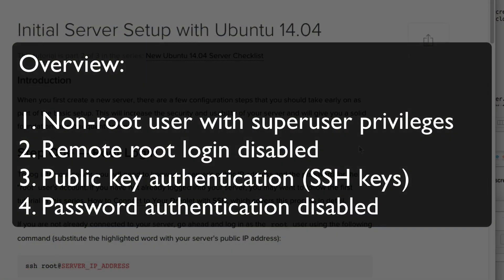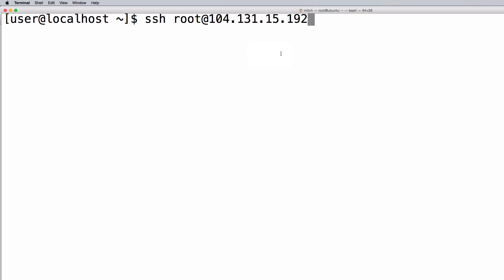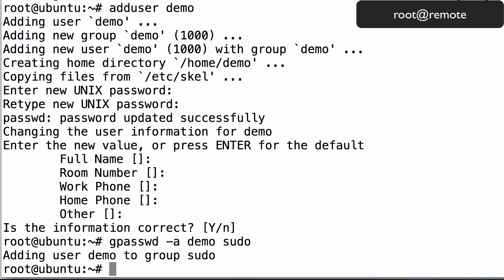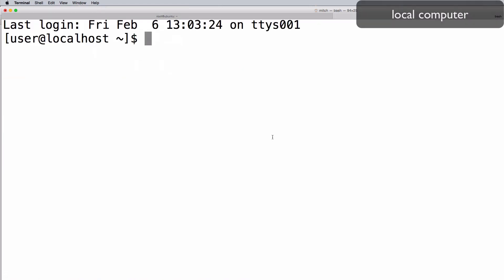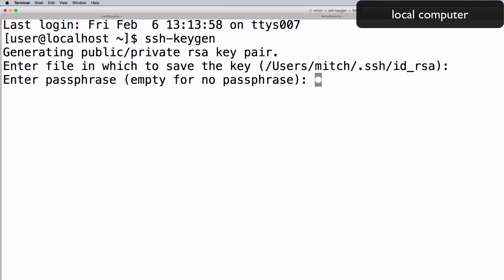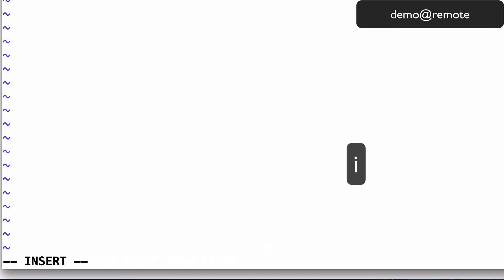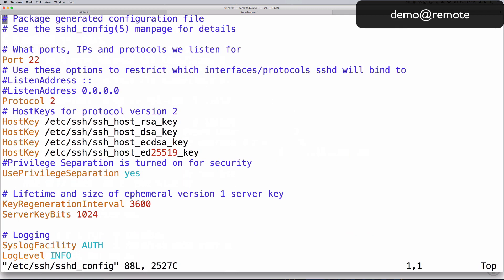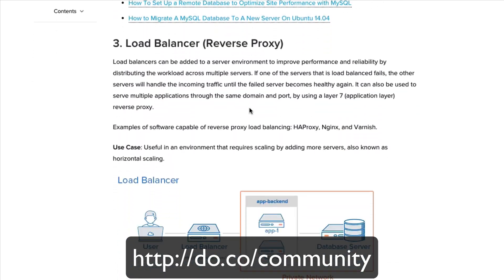How To Set Up Sudo and SSH Keys on Ubuntu 14.04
This tutorial screencast will show you how to set up a non-root superuser account (sudo) and SSH key authentication on an Ubuntu 14.04 server. Following these steps can improve the security of your server, and is recommended for all Linux servers.

A written tutorial on the same topic can be found

Leave a comment or tweet at Mitchell and DigitalOcean to tell us if this helped you.